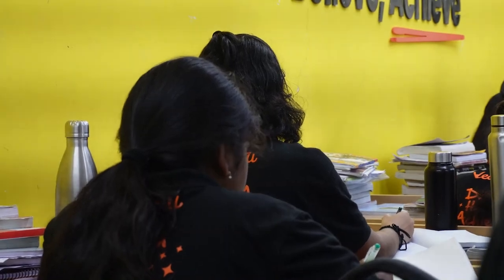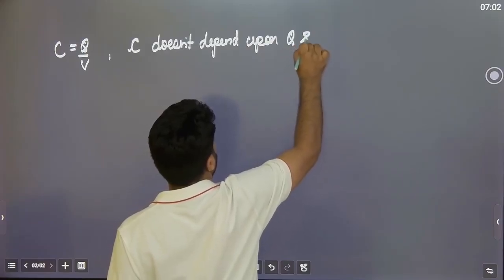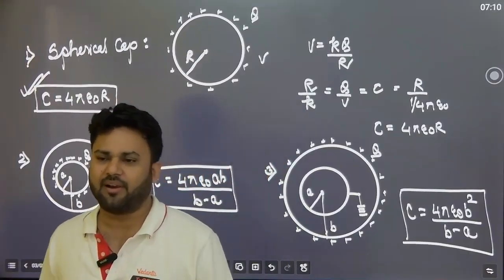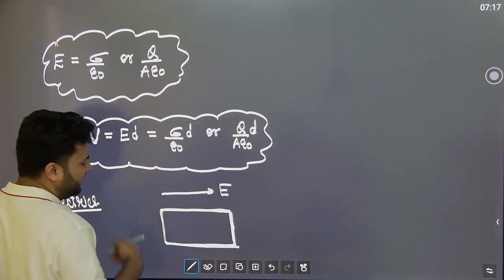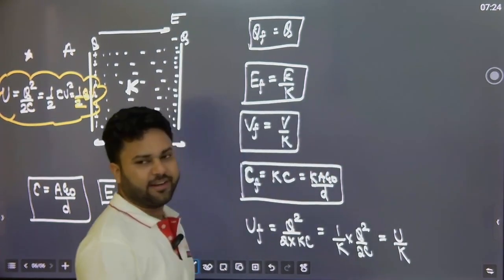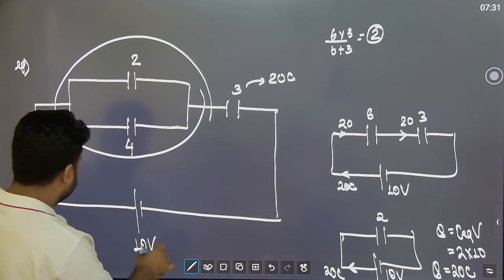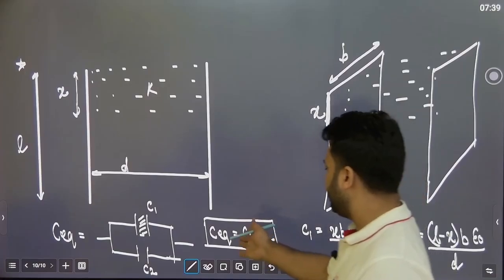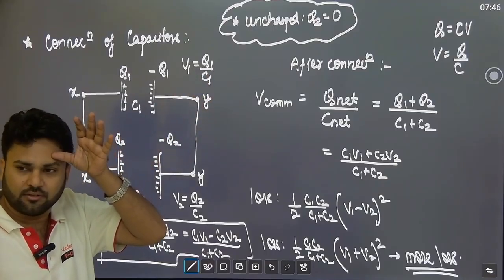CAPACITORS | RE-NEET 2026 | PHYSICS | VEDANTU LEARNING CENTRE